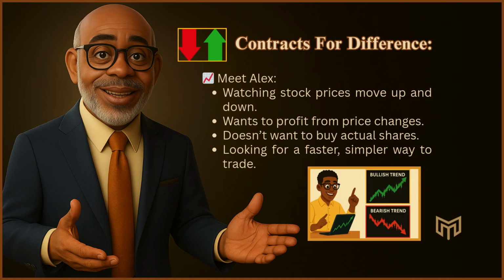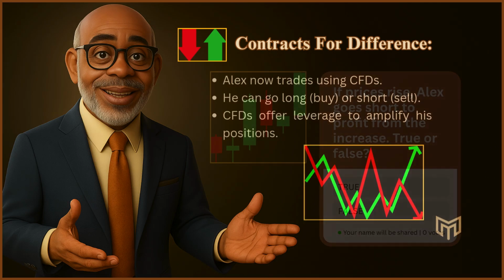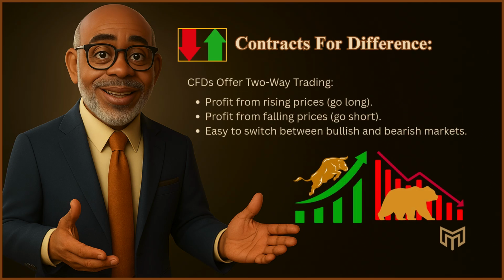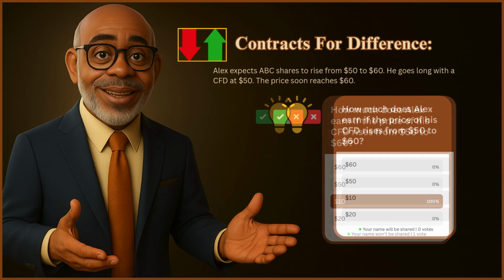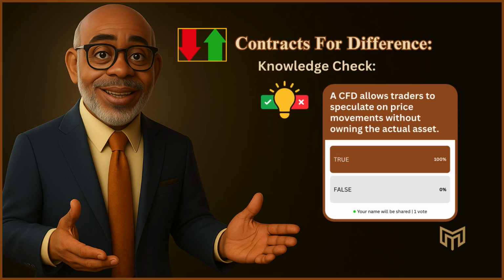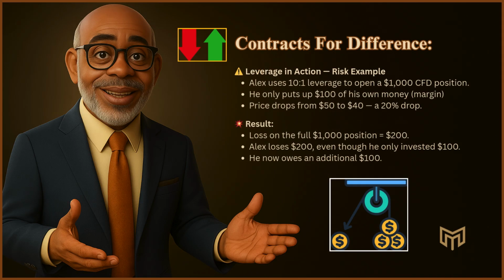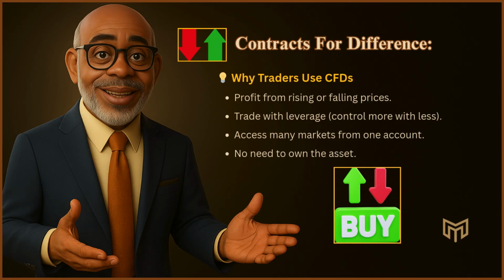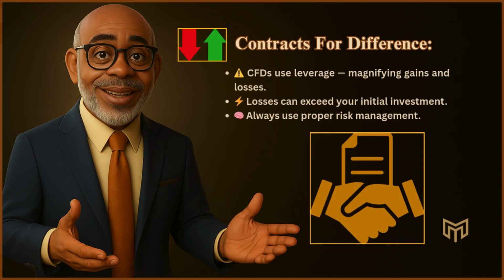What Experts Don't Want You to Know About Contracts for Difference (CFDs)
New to trading? Learn about contracts for difference, or CFDs, and how they work in today's market. CFDs allow traders to profit from price movements without owning the underlying asset, but proper risk management is key. Start your investing journey in the stock market today with trading knowledge and information on CFD trading or contracts for difference explained.

Most beginners jump into CFDs without understanding the hidden risks — and lose their money fast.

✅ What You’ll Learn:
• How CFDs let you profit on rising or falling prices without owning the asset
• The role of leverage — and how it can amplify gains AND losses
• The dangers of spreads, slippage, and hidden fees
• Why CFDs are banned for retail traders in the U.S.
• Essential risk management strategies to protect your capital.

00:00 – Intro (Did You Know?)
00:20 – Welcome + Free Guide
01:00 – Meet Alex: The CFD Example
01:45 – What is a Contract for Difference?
02:30 – Going Long vs Going Short
03:10 – Quick Knowledge Check #1
03:45 – Markets You Can Trade with CFDs
04:25 – Why CFDs Are Restricted in the U.S.
05:00 – How CFDs Differ from Traditional Investing
05:40 – Quick Knowledge Check #2
06:25 – Summary: How CFDs Work
07:00 – Knowledge Check #3
07:30 – Understanding CFD Leverage (Risk Example)
08:20 – Other CFD Risks: Spreads, Slippage, Fees

🎓 Welcome to Market Mindset University — where we teach you how to think like a trader before you trade like one.

Contracts for Difference
CFD trading explained
What are CFDs
CFD risks and rewards
trading for beginners
CFD leverage explained
how CFDs work
CFD vs stock trading
trading mistakes beginners
CFD tutorial